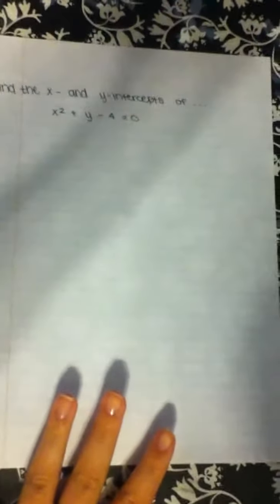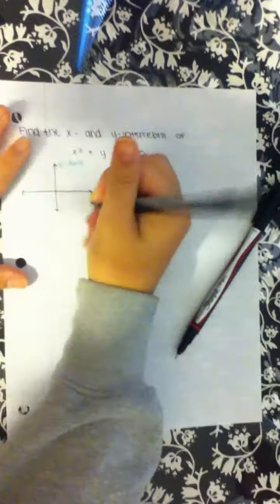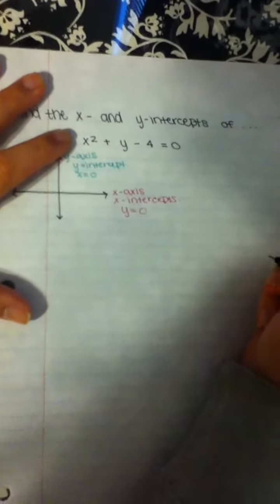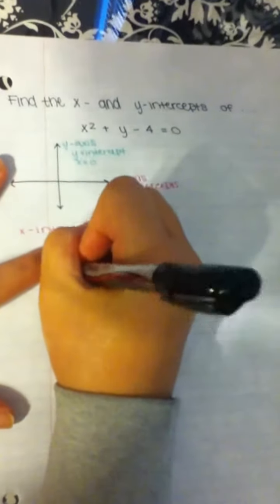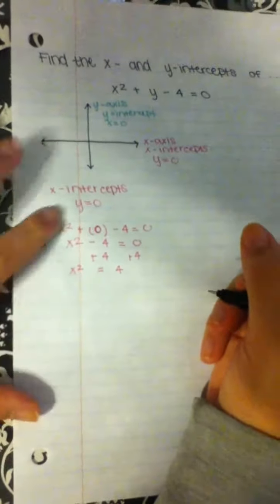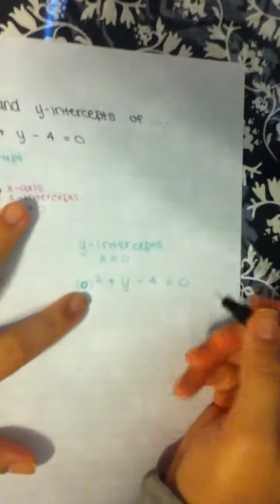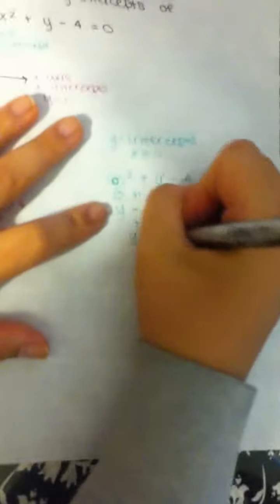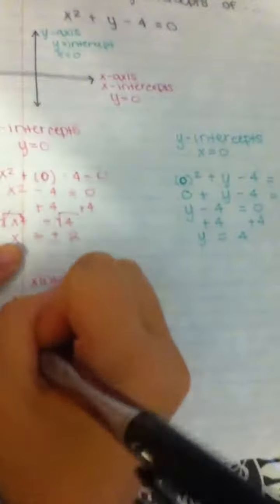How to find intercepts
Find the x- and y-intercepts of x^2+y-4=0